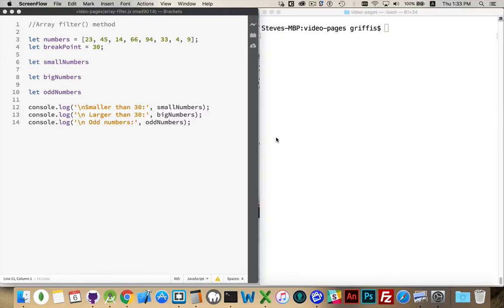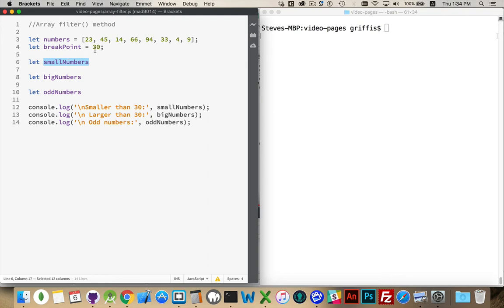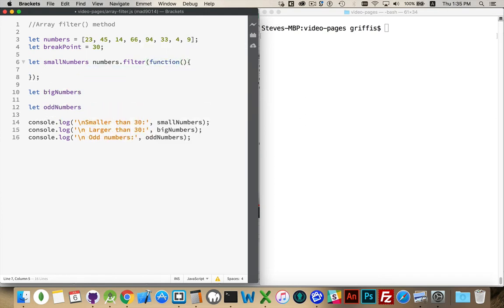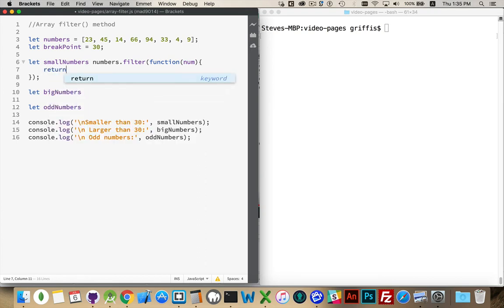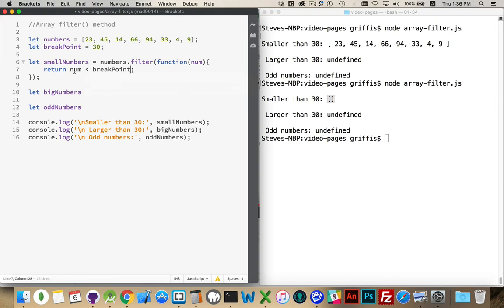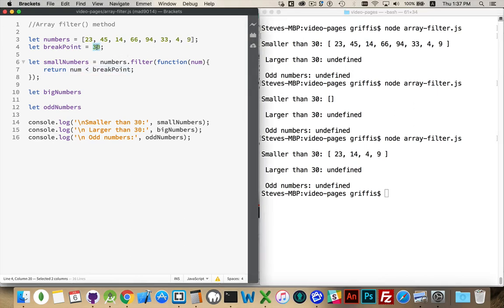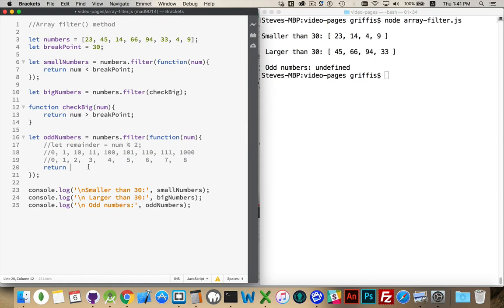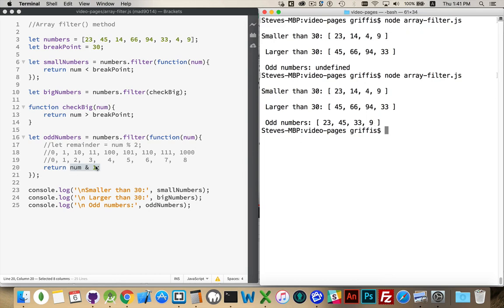JavaScript Array filter method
How to use the JavaScript Array filter method to create a new array by extracting the desired elements from an existing Array.
Also includes a short example of using the Bitwise AND operator.

Also see the Array map method for similar examples and more details on this functional programming method